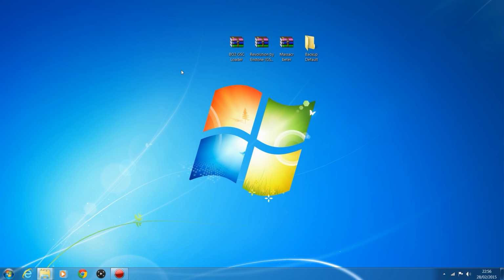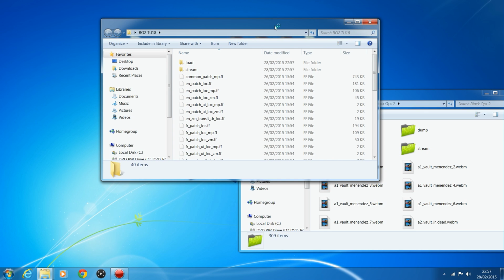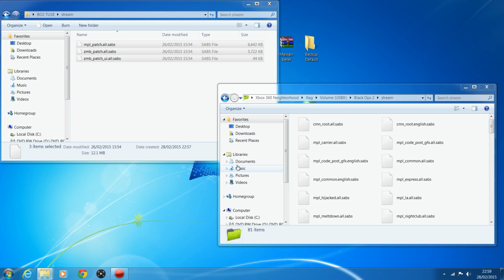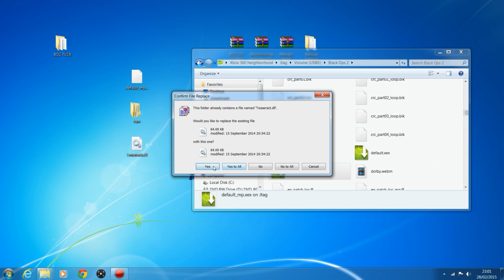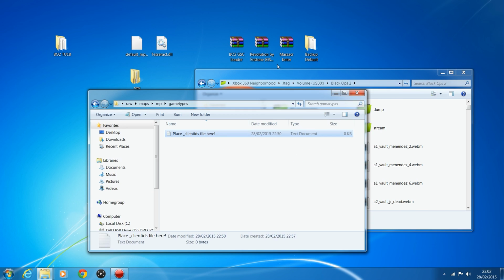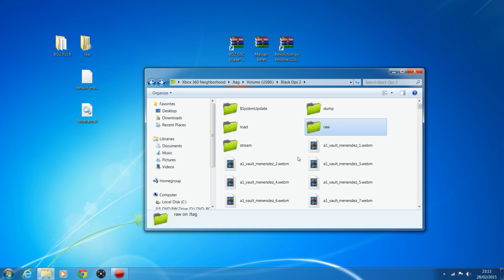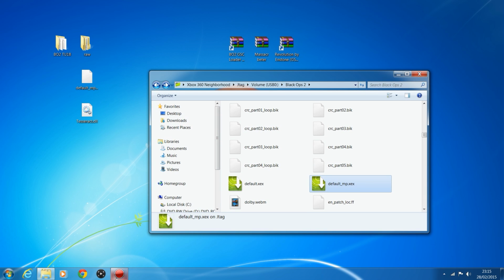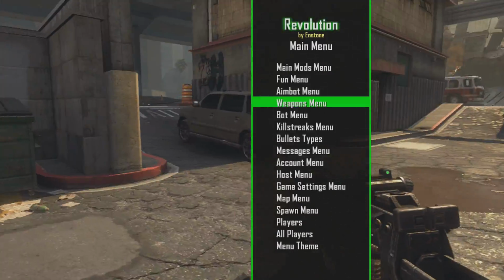Jtag Tutorials #36 How to Install Black Ops 2 Mod Menu's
How to install BO2 TU18 GSC mod menu's on your Jtag/RGH console.